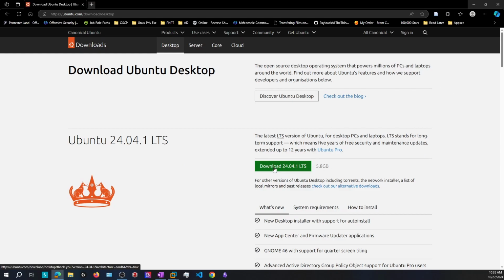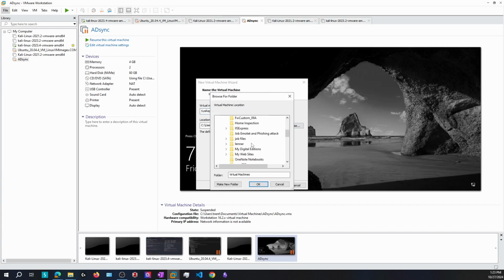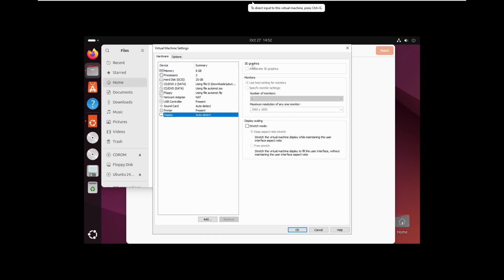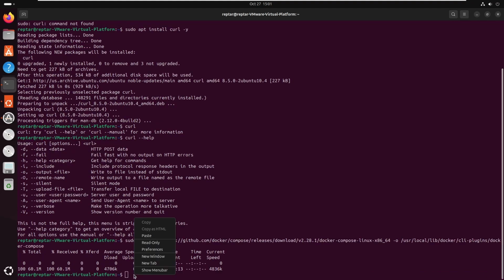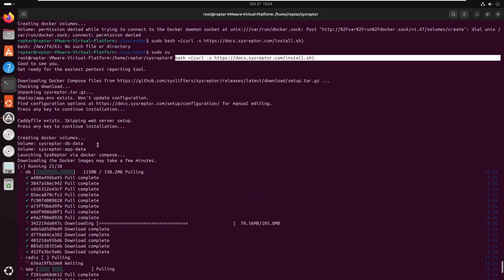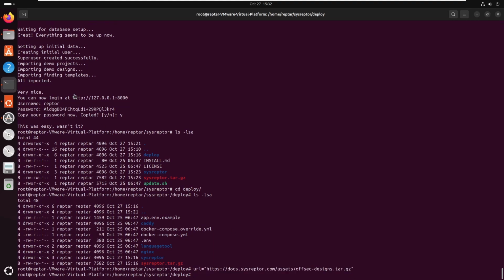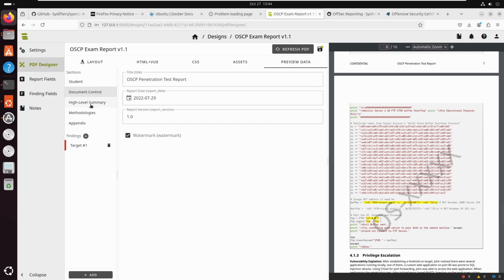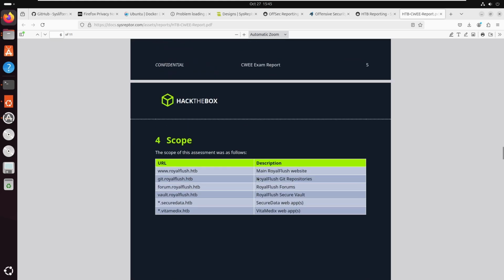How to Install SysReptor - OSCP Report Template Full Tutorial